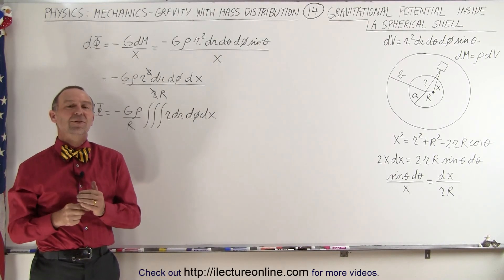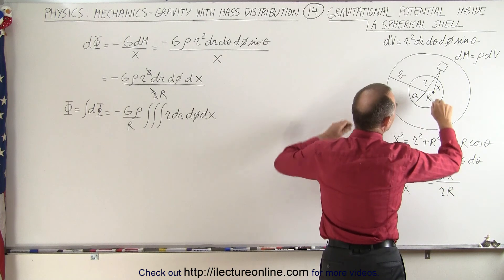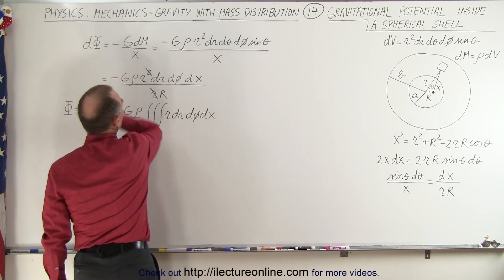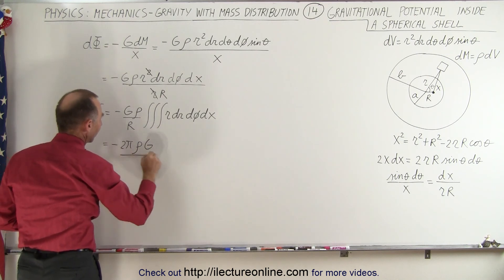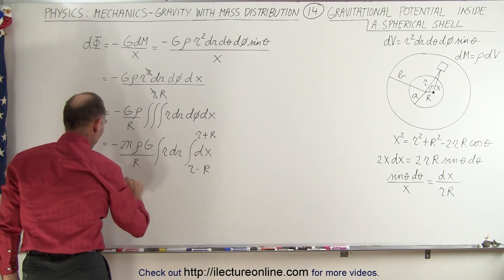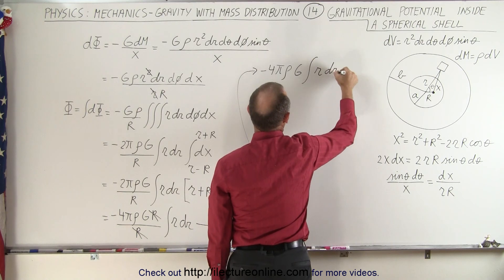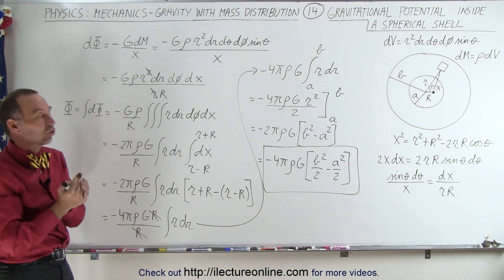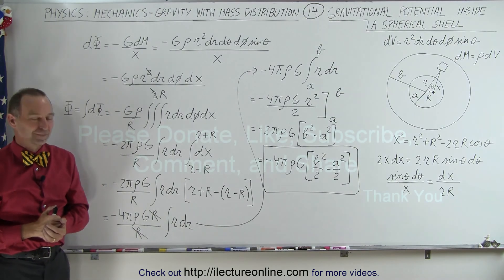Physics 18.1 Gravity with Mass Distribution (14 of 16) Gravitational Potential Cavity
In this video I will calculate the gravitational potential INSIDE (CAVITY) a spherical shell.